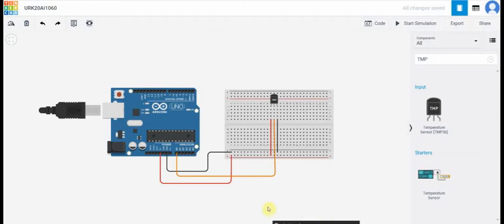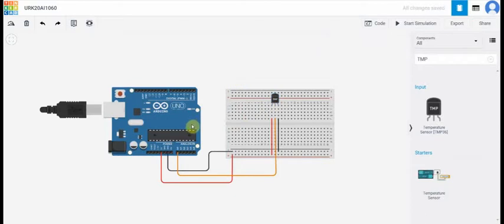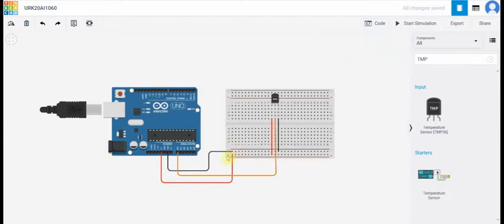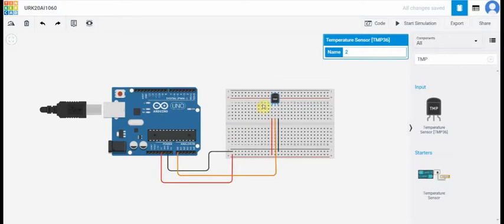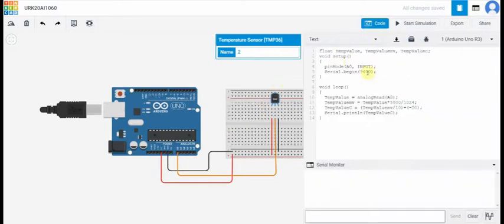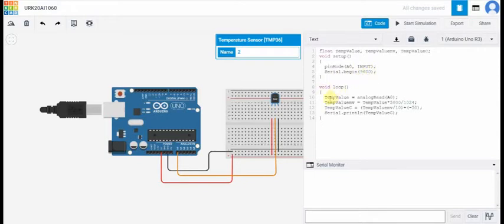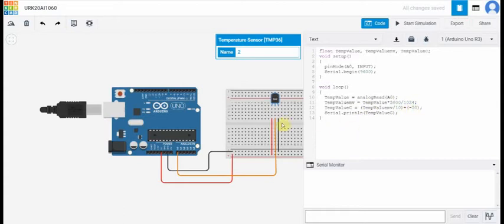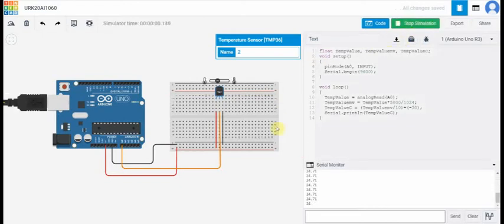Temperature sensor using aurdino uno